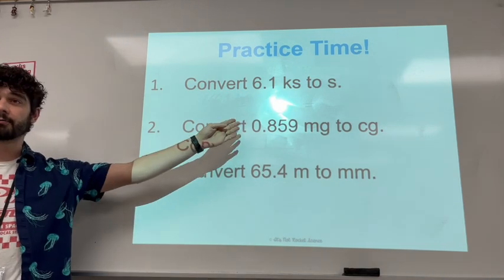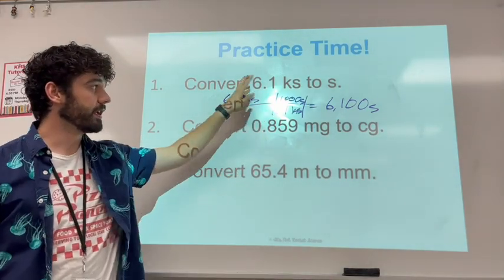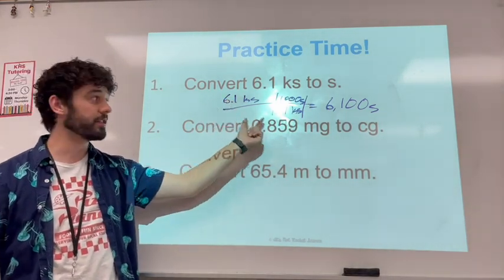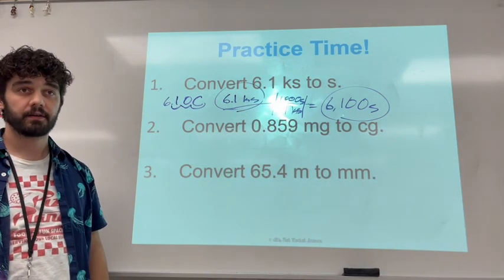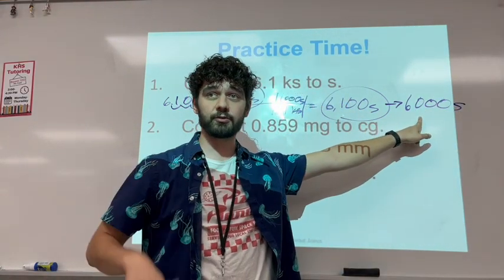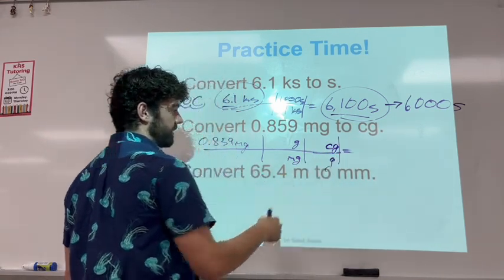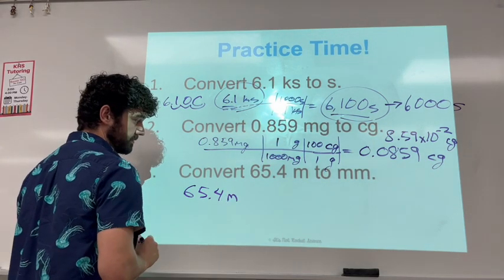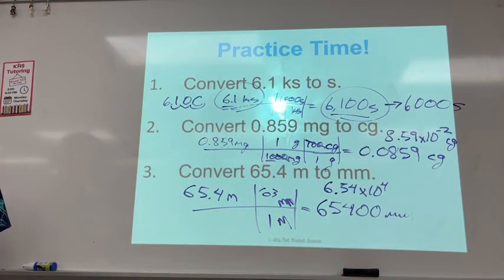Significant Digits & Metric Conversions